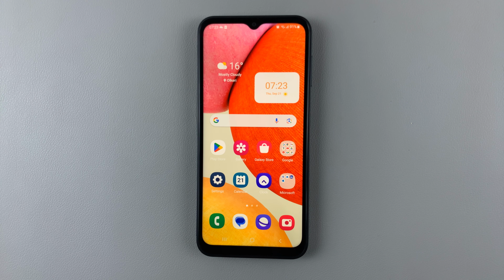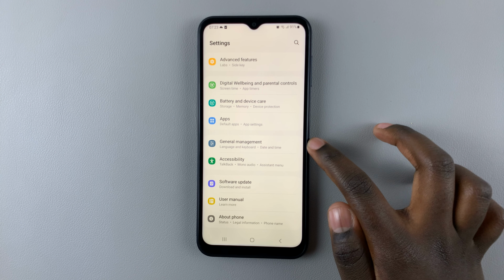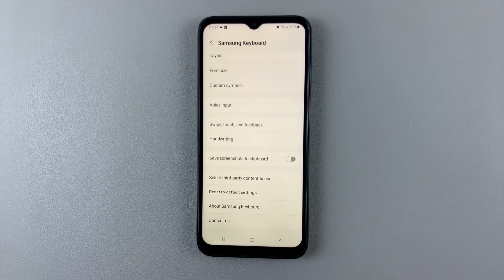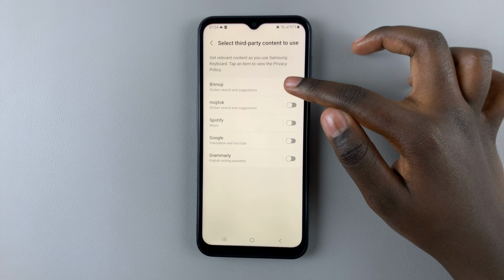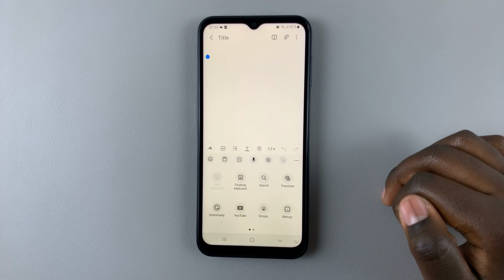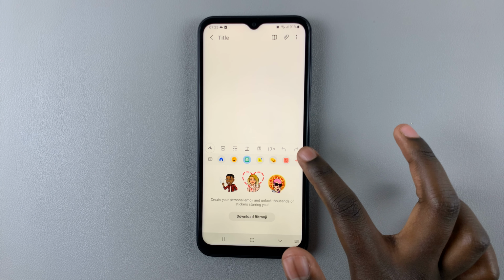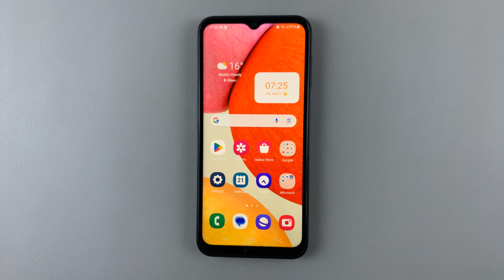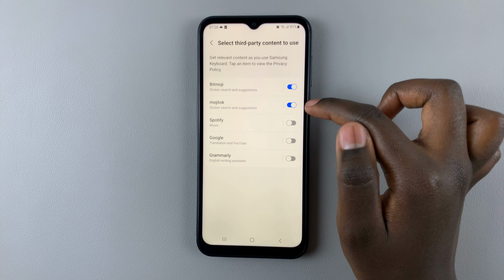How To Enable / Disable Bitmoji & Mojitok On Samsung Galaxy A14 Keyboard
Learn How To Enable / Disable Bitmoji & Mojitok On Samsung Galaxy A14 Keyboard.

Welcome to our step-by-step guide on enabling and disabling Bitmoji and Mojitok on your Samsung Galaxy A14 keyboard! If you've been wondering how to add some fun and expressive elements to your texting experience or want to turn them off, this video is for you.

In this tutorial, we'll walk you through the entire process, making it easy for you to customize your keyboard settings to match your preferences. Whether you're a Bitmoji enthusiast or prefer a more traditional keyboard, we've got you covered.

How To Turn Bitmoji / Mojitok ON Samsung Galaxy A14 Keyboard

1. Open the settings app

2. Under Settings, select General Management

3. Next, tap on Samsung Keyboard Settings

4. Then scroll down and tap on the option Select third Part Content To Use.

5. You should see the option Bitmoji and underneath Mojitok. Tap on the toggles next to these options to add them to the keyboard.

6. This means that you can now use Bitmoji and Mojitok when needed

How To Turn Bitmoji / Mojitok OFF Samsung Galaxy A14 Keyboard

1. Open the settings app

2. Under Settings, select General Management

3. Next, tap on Samsung Keyboard Settings

4. Then scroll down and tap on the option Select third Part Content To Use.

5. You should see the option Bitmoji and underneath Mojitok. Tap on the toggles next to these options to add them to the keyboard.

Cell Phone Tripod Adapter